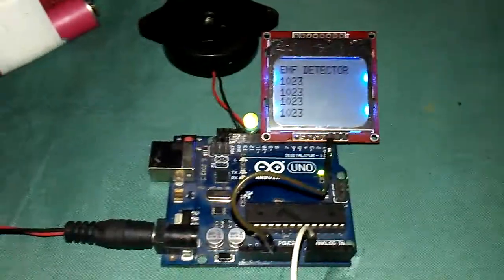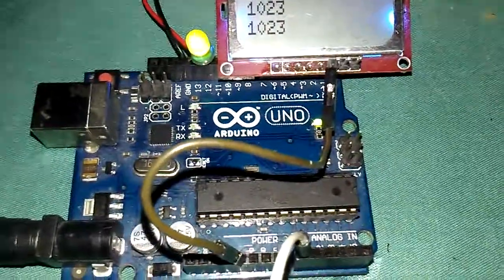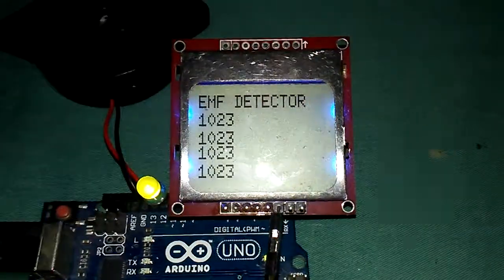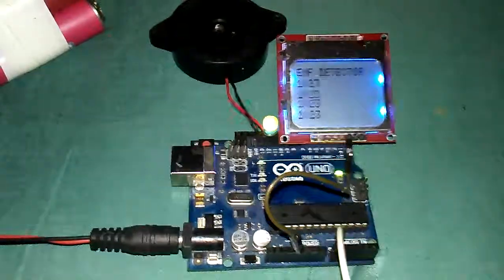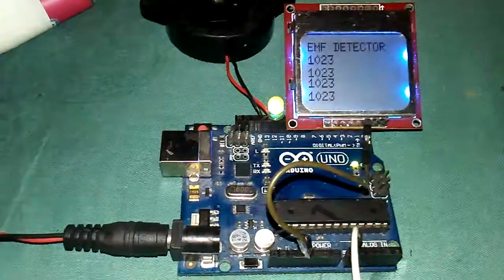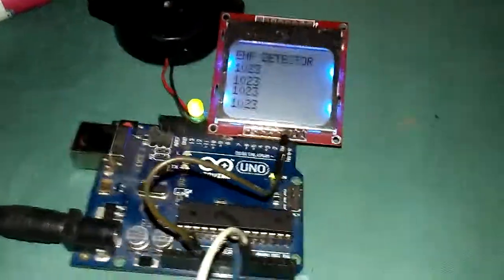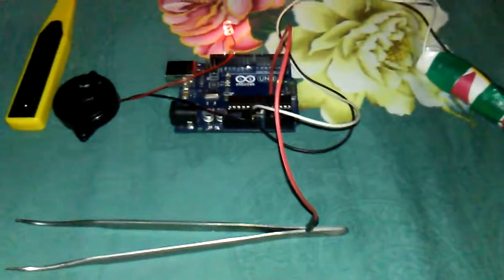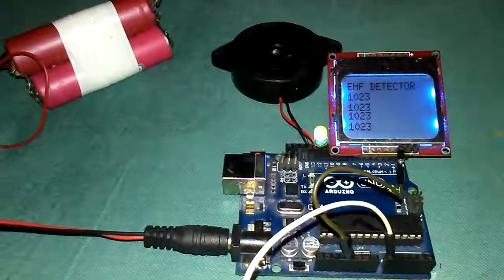Smart LCD EMF detector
Smart LCD based IMF detector will make noise from buzzer as soon as big field comes and for tiny fields will not alarm...so sleep nice and makeup just for Hughes emf